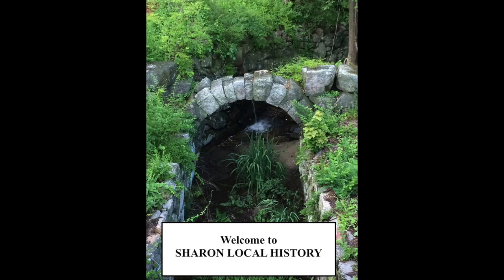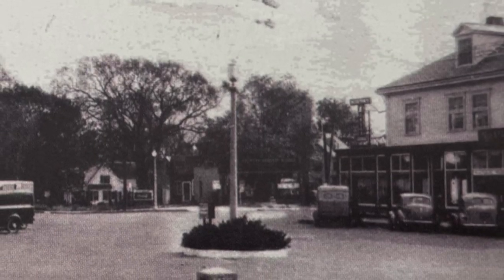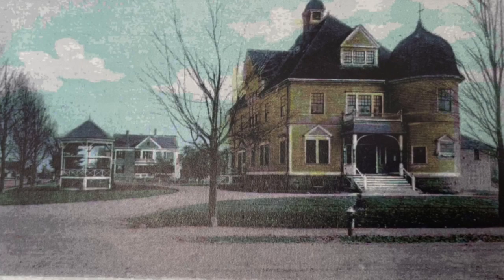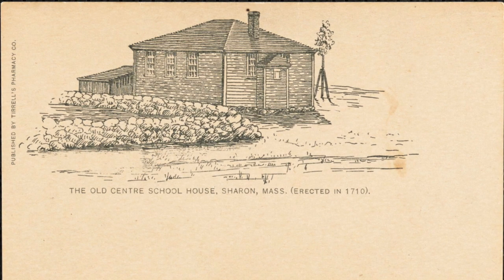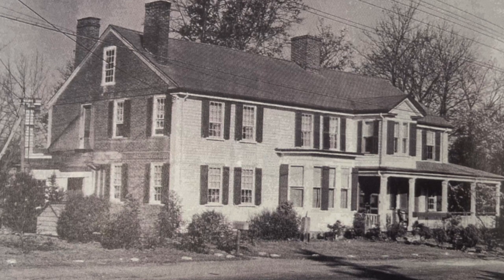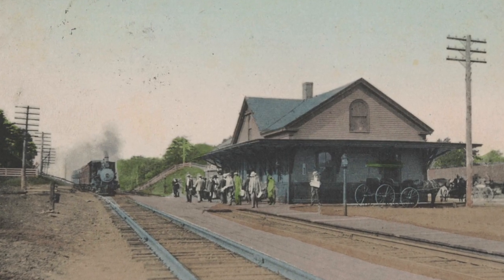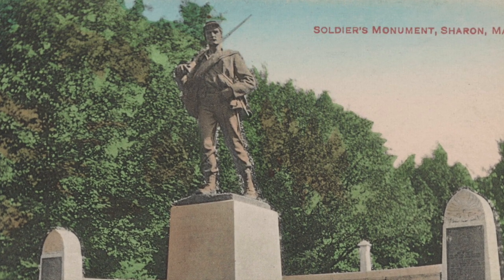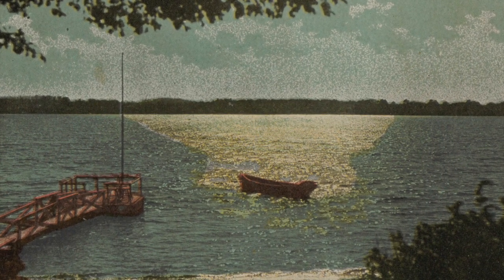Sharon postcards collection - early 1900s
This video includes early postcards from Sharon, accompanied by a brief description.